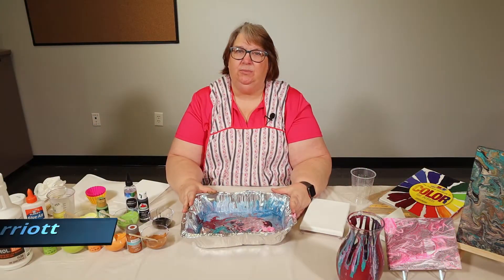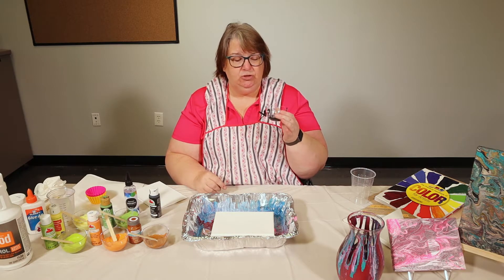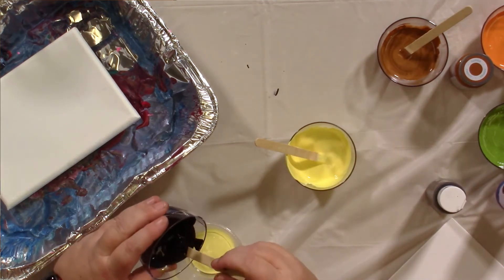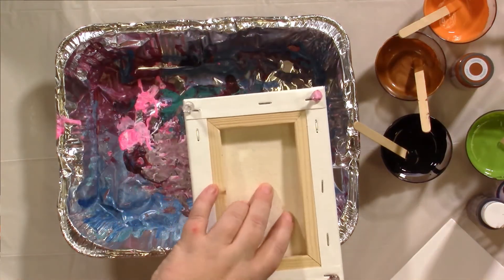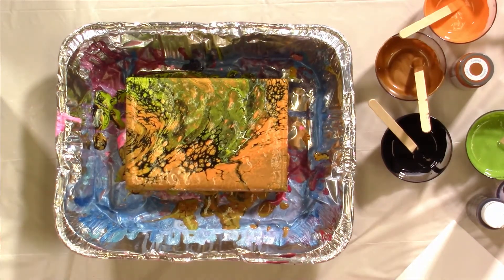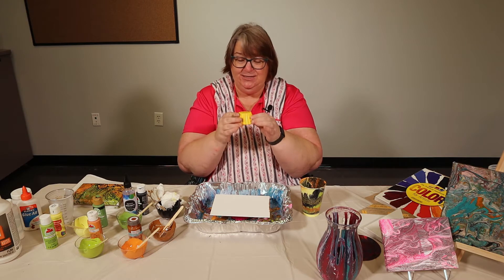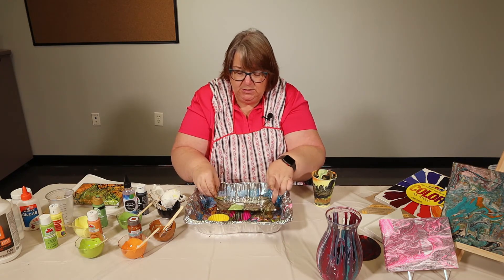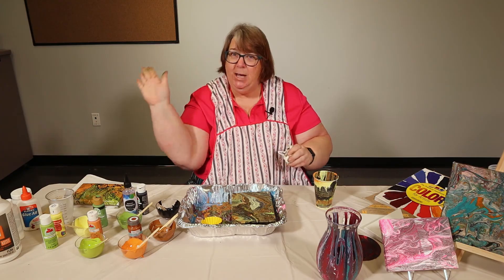DIY Poured Paint Canvas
Join Ms. Kathy for a tutorial on how to create a DIY poured paint canvas. This abstract art is easy and beautiful!